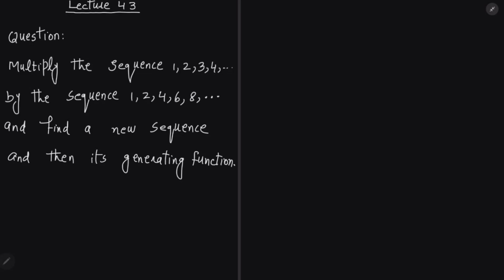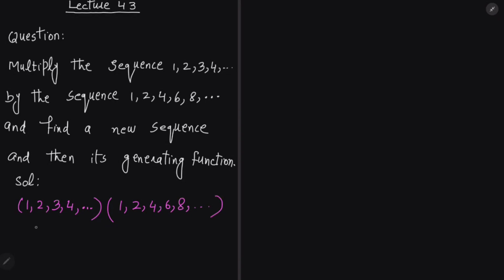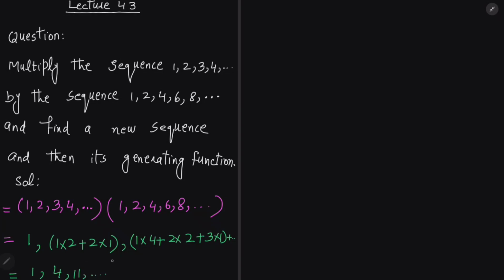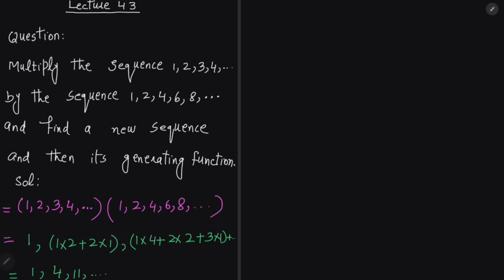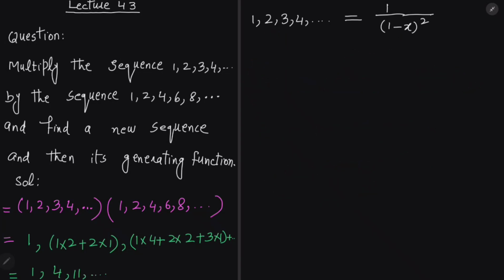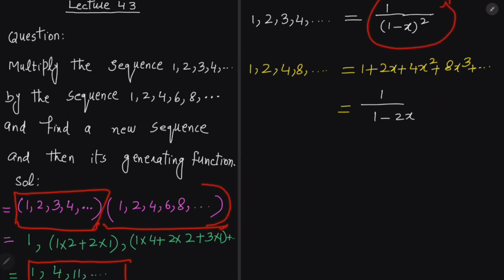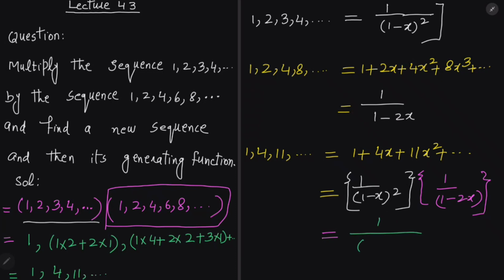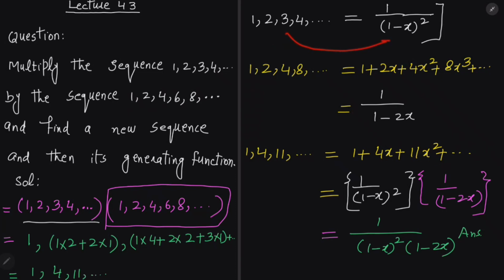Lecture 43| Multiplying two Sequences and Finding a Generating Function.